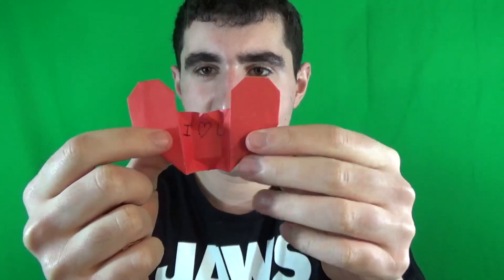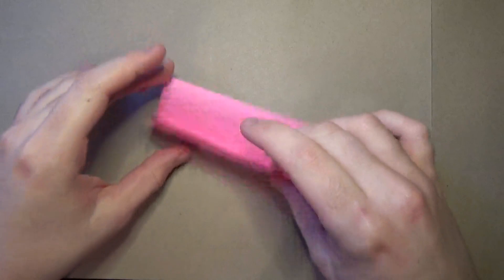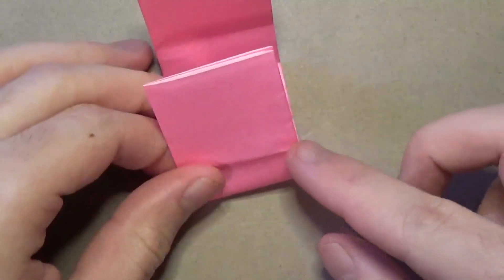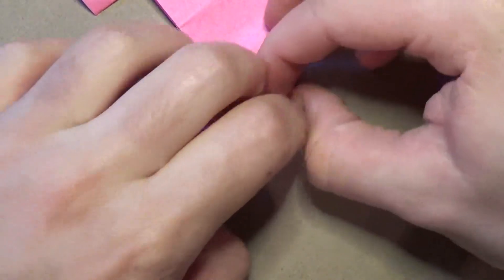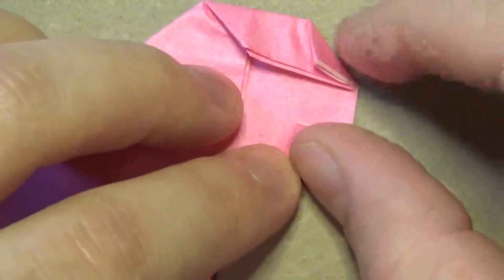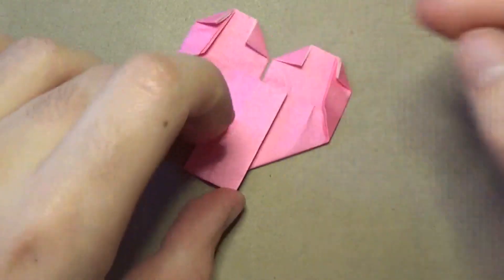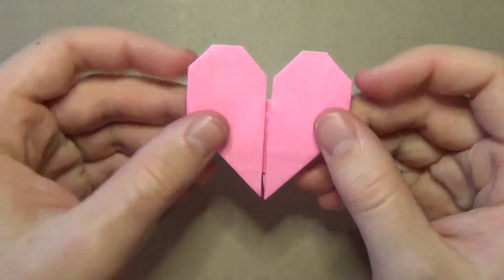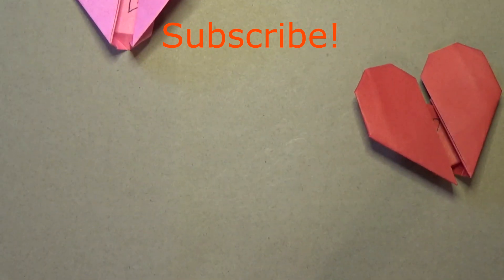Origami Transforming Heart - Secret Note - Pure Origami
Valentine's Day is almost here! How to make an origami heart that opens up with a secret note inside.